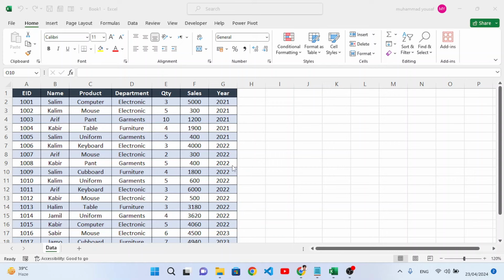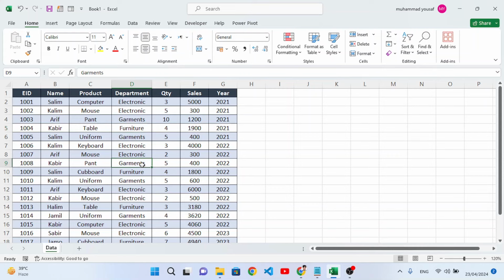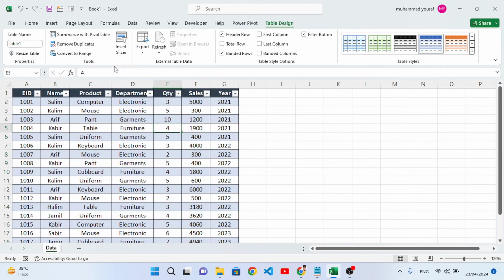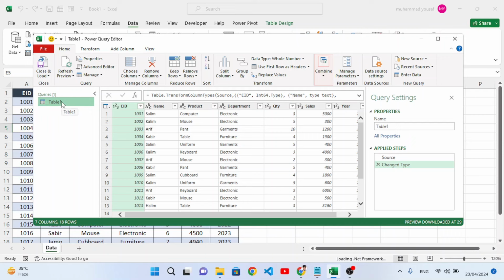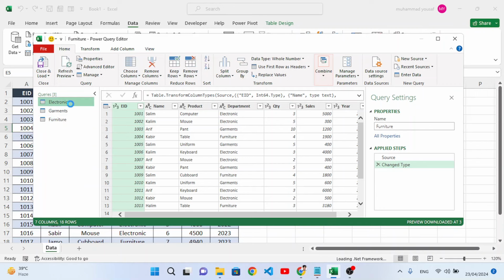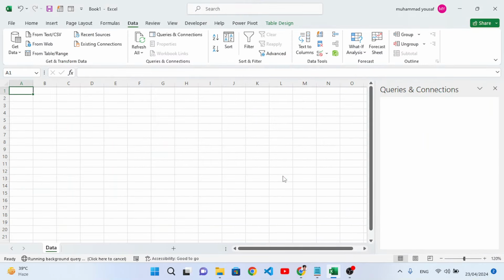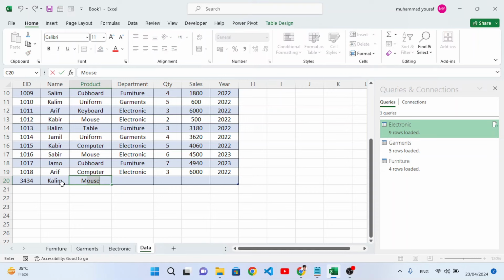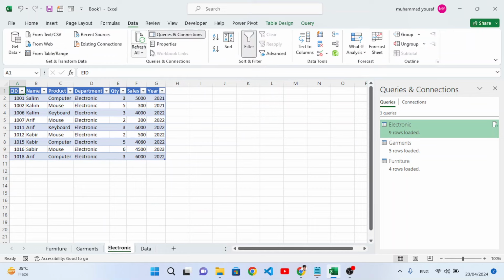Automatic Transfer Data from Master Sheet to Different Sheets without using any Function